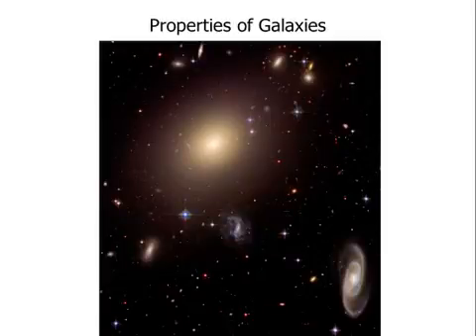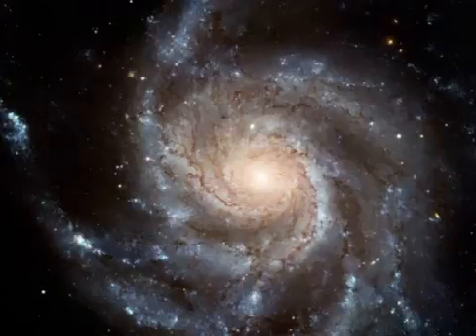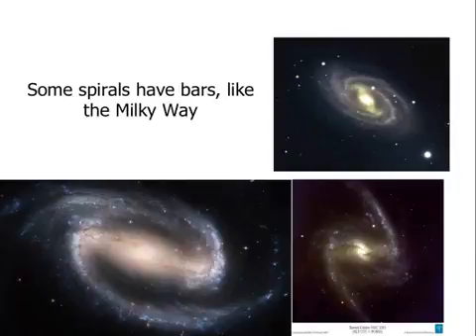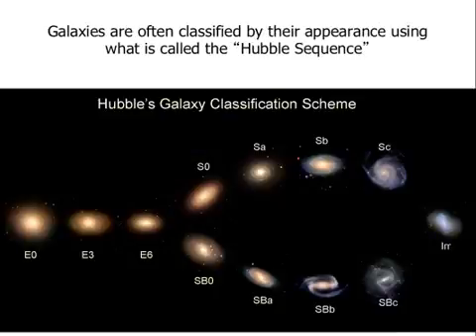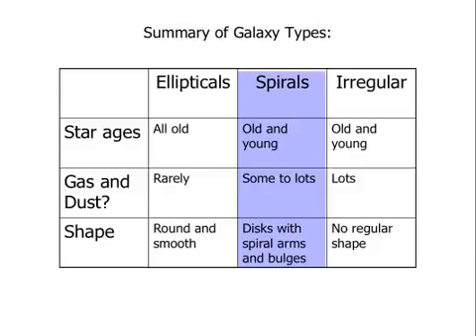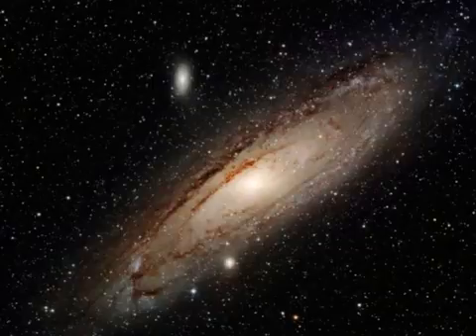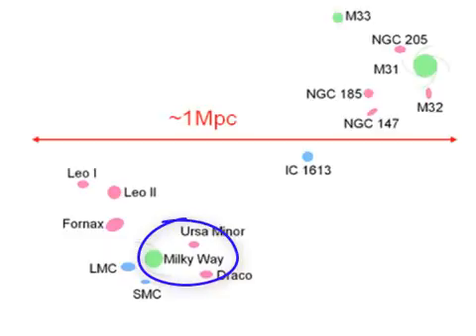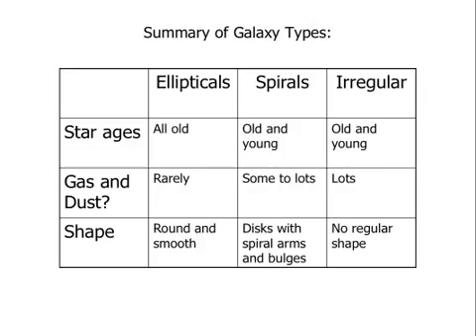Unit 10 Minilecture 2b Types of Galaxies